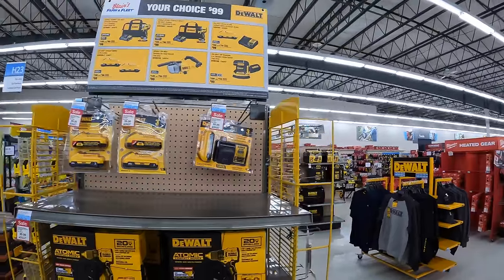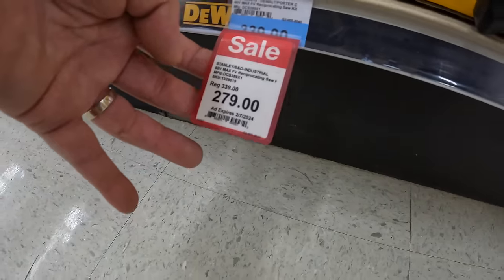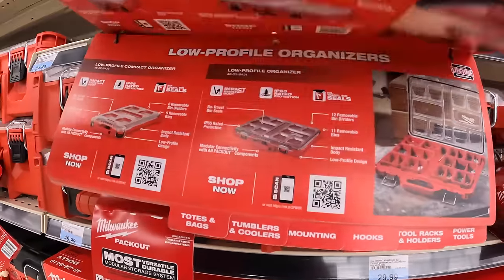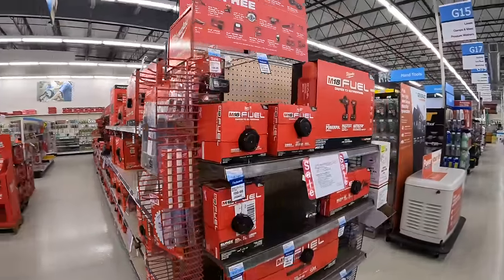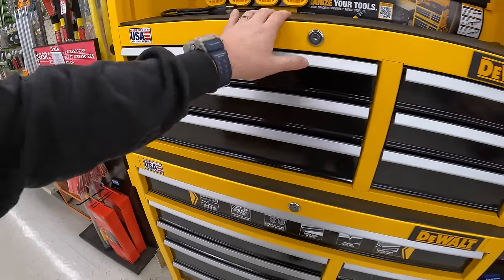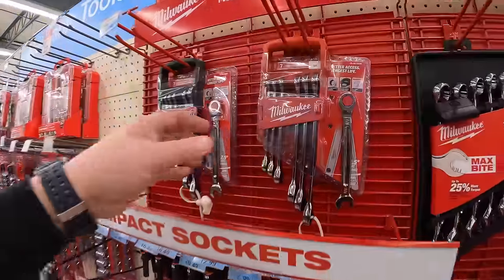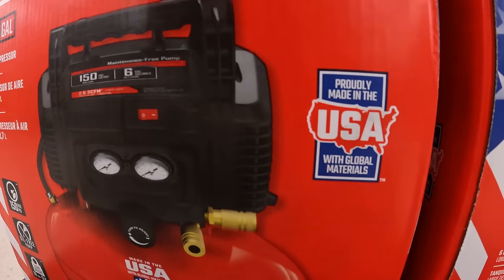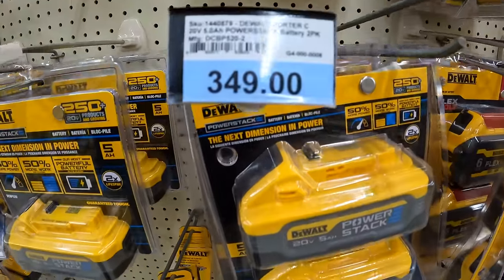FREE Tools at Blain"s Farm & FLEET!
This video is a shot in the dark. Im not sure if everyone is interested in Blains farm and fleet. I hope you guys shop at this store as well. Not sure what states even has this store. But Happy Holiday's everyone.